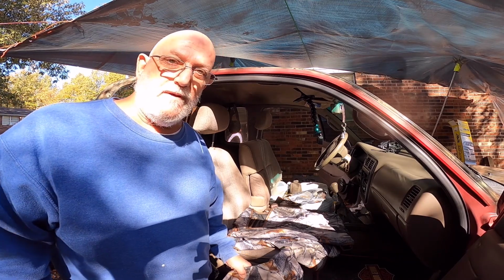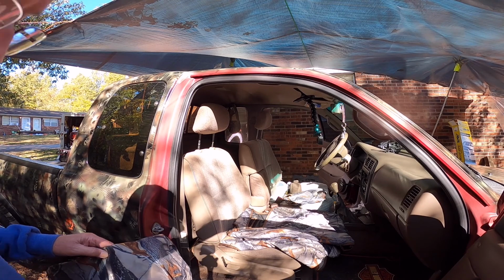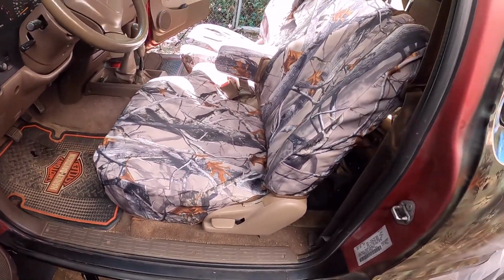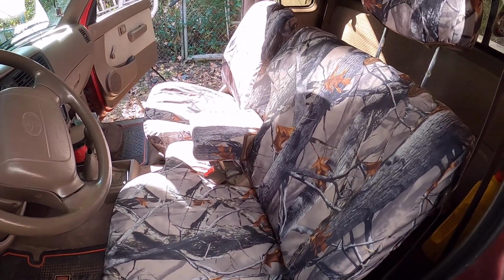Durafit Seat Covers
Install & Review